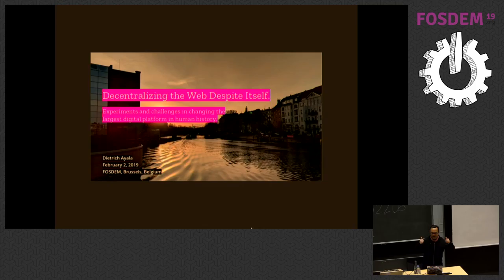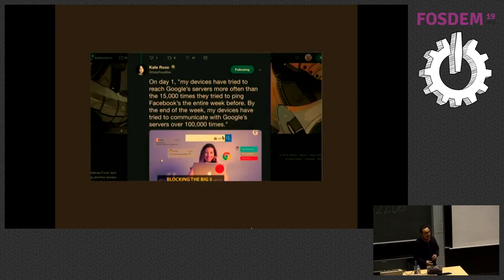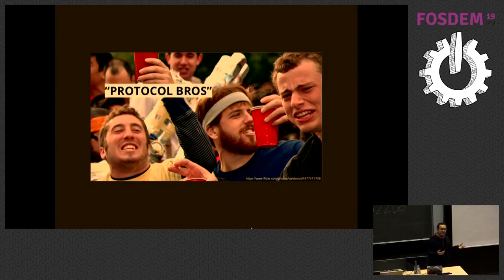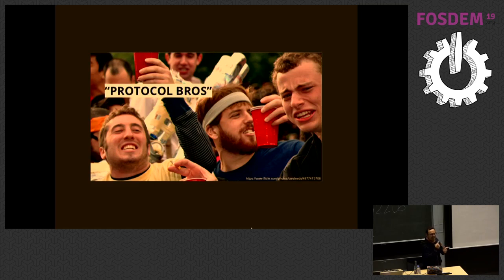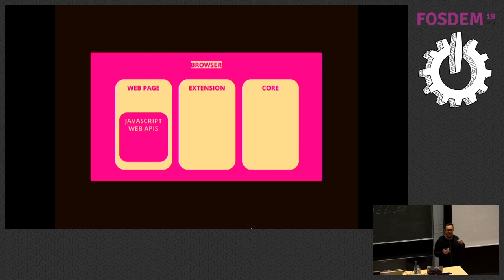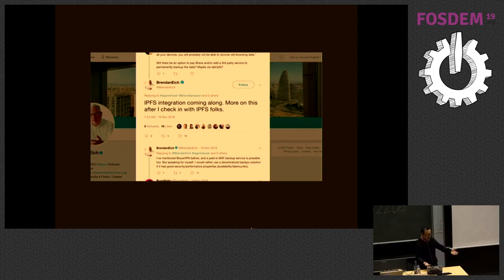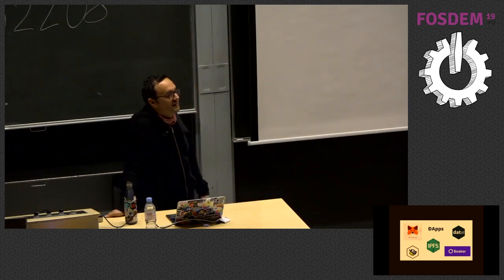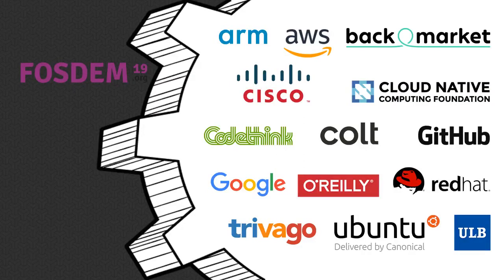Decentralizing the Web Despite Itself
by Dietrich Ayala

The web is unimaginably large. Despite all recent challengers, it is still the most successful digital platform in human history. However, the web's centralized nature works against true user agency... and its success is one of the biggest barriers to changing it. Come learn about these challenges and about efforts by Mozilla and other projects to enable decentralized and distributed applications on the web today.